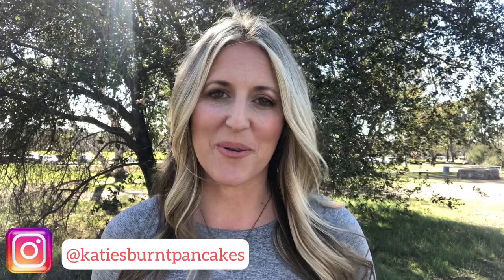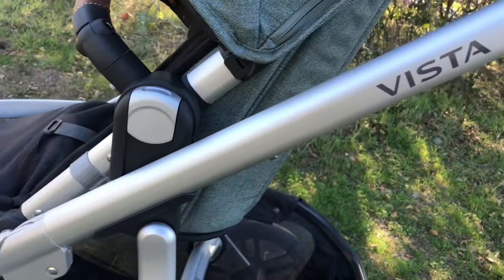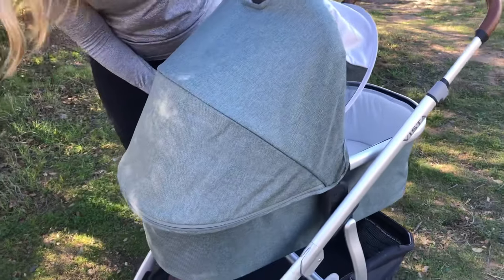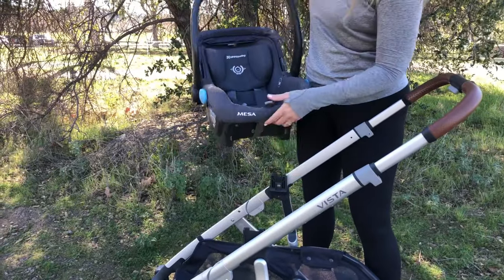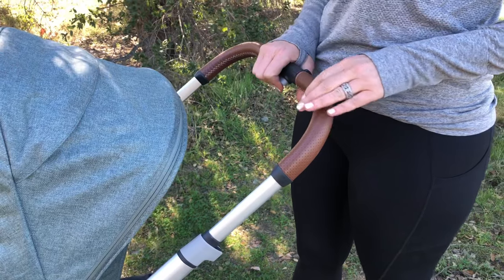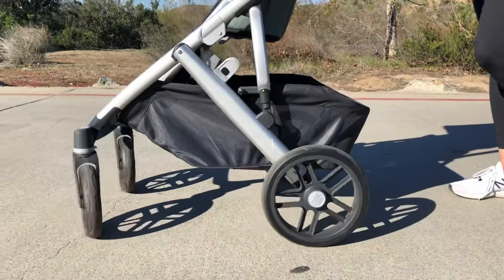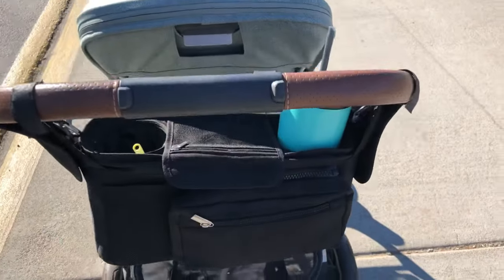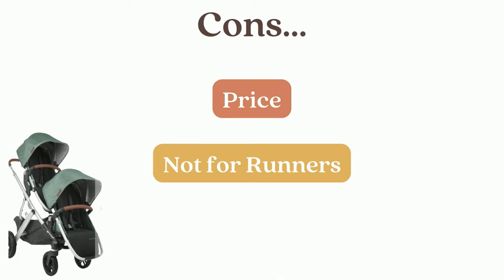Uppa Baby Vista V2 Stroller Review l Is It Worth The Extra Cost?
Is the Uppa Baby Vista V2 stroller worth over $1,000? In this video I will share the pros and con of the uppababy stroller, how to use it, what it comes with and the different configurations. This double stroller is very popular but is it better than some of its cheaper competitors? Watch this Uppa Baby Vista review and find out if it is the best double stroller.

UppaBaby Vista V2 (color Emmett)
Piggyback Ride Along Kick Board
Additional Rumble Seat (35 lb weight limit compare to 50 lbs with the toddler seat included)
Stroller Organizer (by Momcozy)
My Favorite Insulated Tumbler (shown in video) Simple Modern 24 oz Water Bottle
My Favorite Diaper Bag :JujuBe BFF Diaper Bag (pattern shown in the video no longer available)

I am Katie, a mom of  3, who has made all the mistakes already so you don't have to. I love helping moms on this crazy ride called motherhood so I am sharing my ideas and tips and supporting them in the idea that remember, everyone burns their first pancake, so just keep flipping!